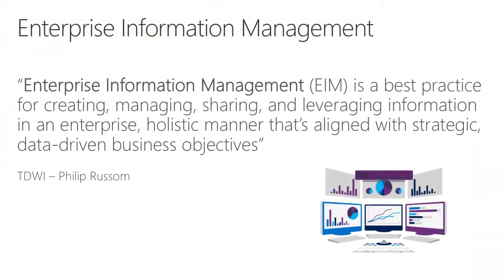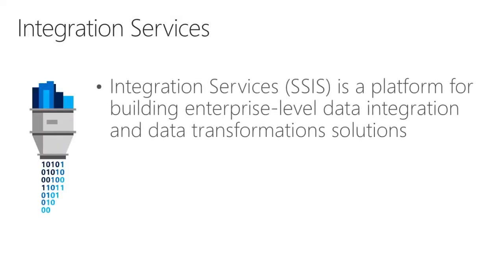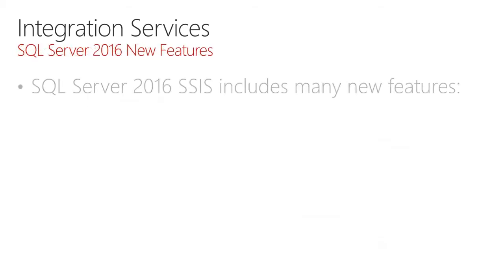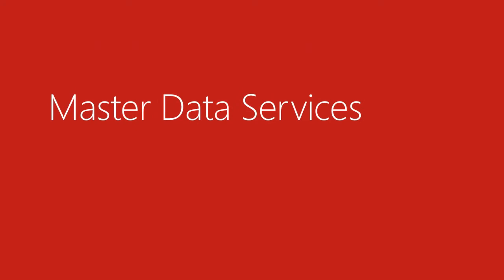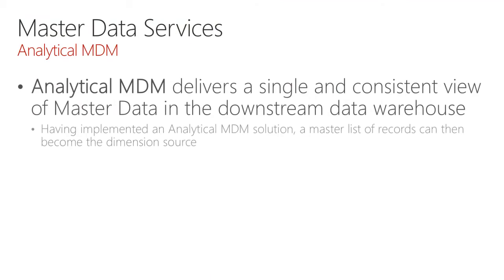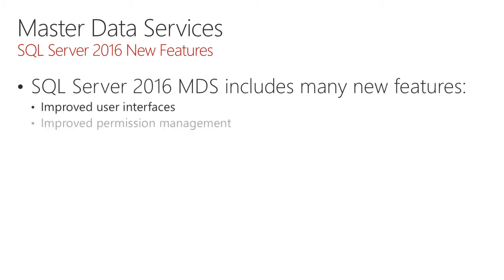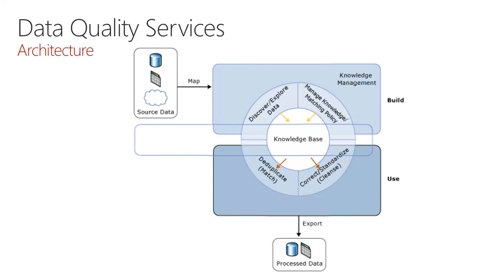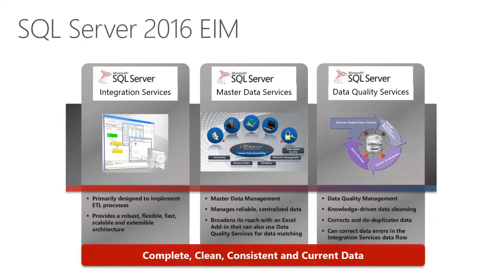05 SQL Server 2016 Enterprise Information Management (EIM)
Are you working in the data space, with relational databases, big data, business intelligence, or advanced analytics? Wondering how Azure Data Services and/or SQL Server 2016 can help you do more and achieve more? With a focus on mission-critical performance, deeper insights across data, and hyperscale cloud, find out how Azure Data Services and SQL Server deliver. Don’t miss these courses, which cover the full scope and spectrum of the Microsoft data platform and analytics technologies.

This first Foundational course is designed to provide an overview of the breadth of Microsoft Data Platform & Analytics offerings. The Data Series then continues with one course on each of the component technologies in the data platform and analytics space. The Foundational course allows you to explore all significant data-related technologies across both Azure and SQL Server, with short (10 to 20 minutes each) high-level overviews of each. Watch the summaries, and then go in-depth with the courses and technologies that interest you most.
1 | SQL Server 2016
Get an overview of SQL Server 2016 and its mission-critical capabilities, with a focus on new features in the areas of performance, security, availability, and scalability.
2 | Azure Data Services
Get an overview of Microsoft Azure Data Services, including Azure SQL Database, Azure DocumentDB, Azure Tables, Azure Blobs, and the use of SQL Server in a Azure Virtual Machine.
3 | Modern Data Warehouse
Explore the role of the Modern Data Warehouse, and take a look at the distinction between traditional, operational, and logical data warehouses.
4 | SQL Server BI
Learn about the business intelligence capabilities of SQL Server 2016, especially Analysis Services, Reporting Services, and Hybrid BI features.
5 | SQL Server EIM
Get an overview of the objectives of Enterprise Information Management (EIM), and explore in more detail the three services by which SQL Server delivers EIM.
6 | Power BI
Learn how Power BI helps deliver a new generation of BI by extending business intelligence to everyone.
7 | Machine Learning
Begin with a definition of machine learning, and then explore the typical machine learning flow, roles, and challenges.
8 | Data Factory
Get a definition of the Azure Data Factory Service, a cloud-based data integration service that orchestrates and automates the movement and transformation of data.
9 | SQL Server R Services
Learn about Microsoft R and how it can deliver greater parallelism, scale, and speed, combined with simplicity and agility.
10 | Hadoop on Azure
Find out how Visual Studio makes working with Hadoop easier, and look at some of the benefits of an Azure-based approach to big data.
11 | Data Lake
Learn about Azure Data Lake, which uses a bottom-up approach and consists of Azure Data Lake Store and Azure Data Lake Analytics.
12 | Apache Spark
Learn about Apache Spark, a unified framework for big data analytics.
Post-Course Survey
Complete the post-course survey.
Learn
Gain a high-level understanding of SQL Server 2016 mission-critical and hybrid capabilities.
Gain a high-level understanding of Azure Data Services.
Gain a high-level understanding of Modern Data Warehouse.
Gain a high-level understanding of SQL Server BI.
Gain a high-level understanding of SQL Server Enterprise Information Management.
Gain a high-level understanding of Power BI.
Gain a high-level understanding of Azure Machine Learning.
Gain a high-level understanding of Azure Data Factory.
Gain a high-level understanding of SQL Server R Services.
Gain a high-level understanding of Hadoop on Azure.
Gain a high-level understanding of Azure Data Lake.
Gain a high-level understanding of Apache Spark.